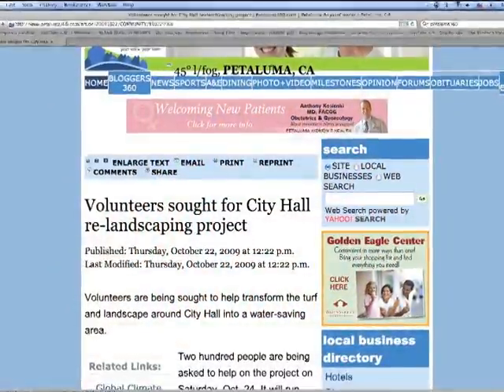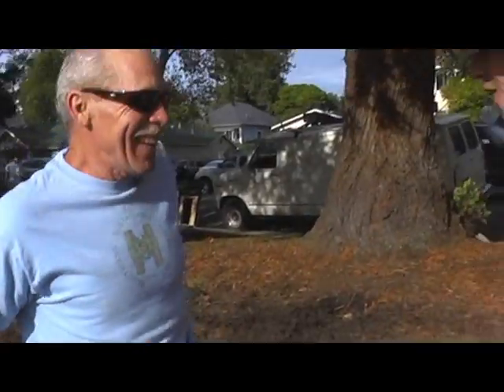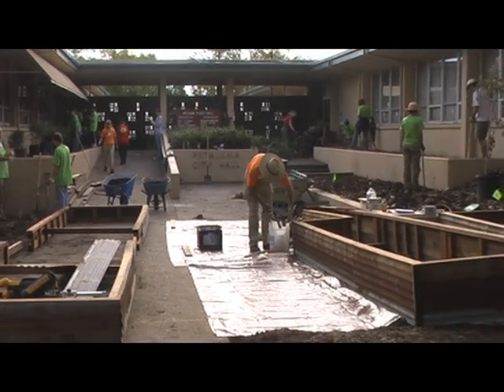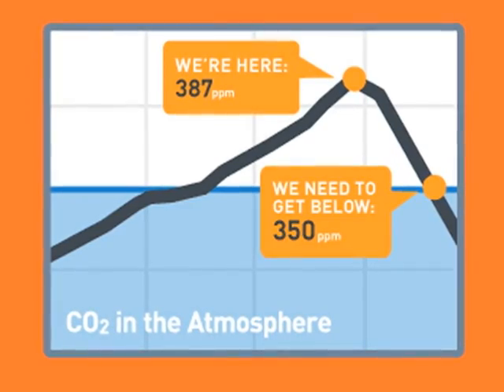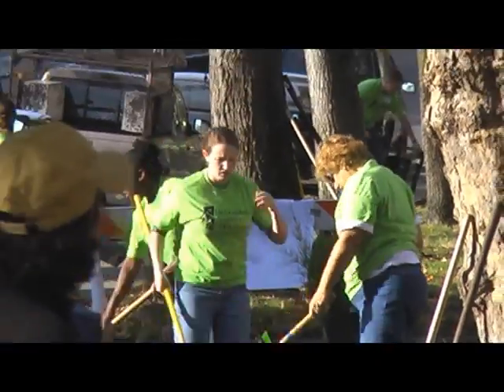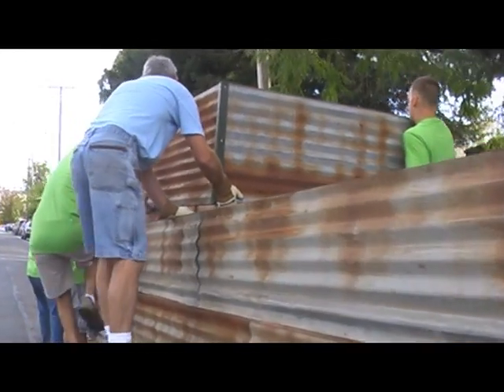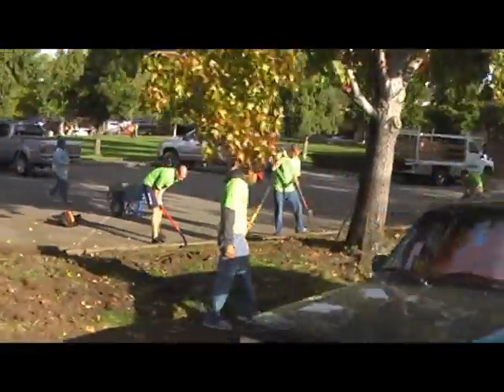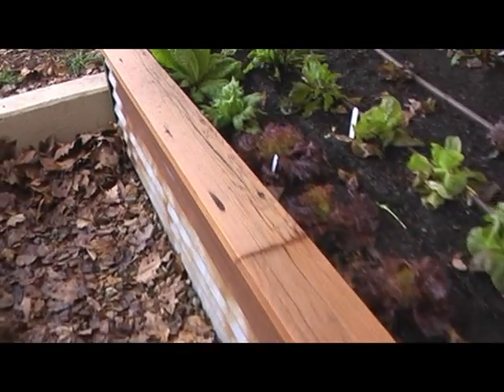Salvaging our Part/Million with 350.org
Heritage Salvage joins a fabulous group of Petalumans, volunteers and Rebuilding Petaluma, Daily Acts and Petaluma Bounty to do a makeover at City Hall on Climate Action/UN day 10/24/09